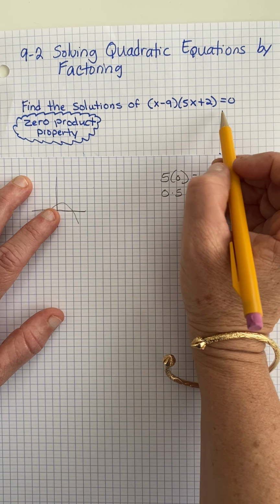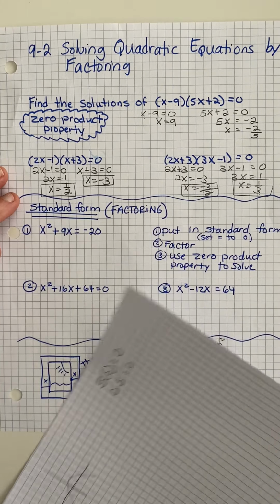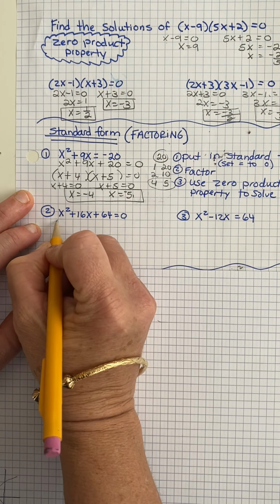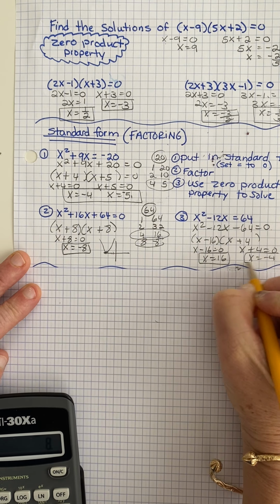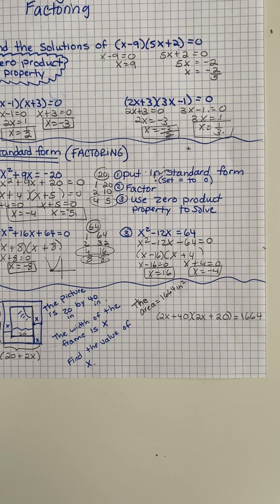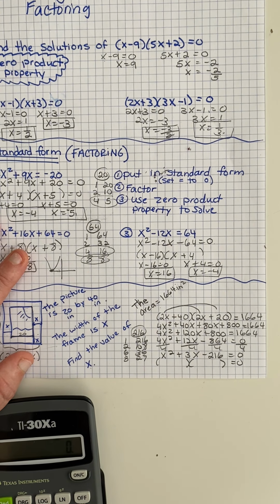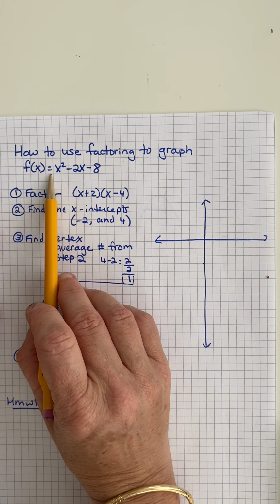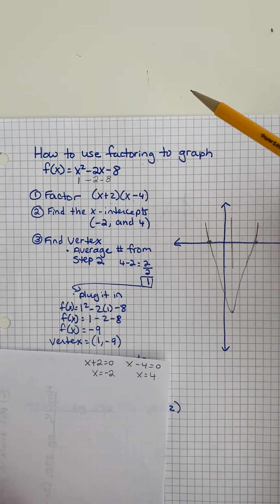Solve a quadratic by factoring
Factoring to help graph. And factoring to solve a quadratic